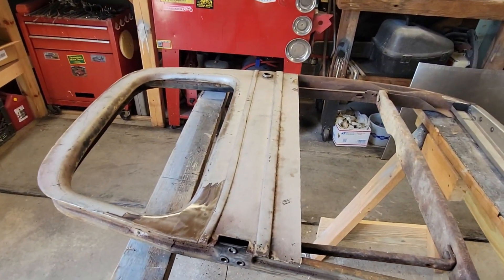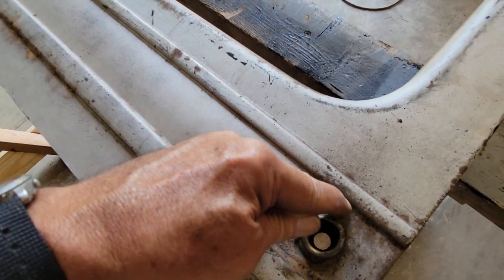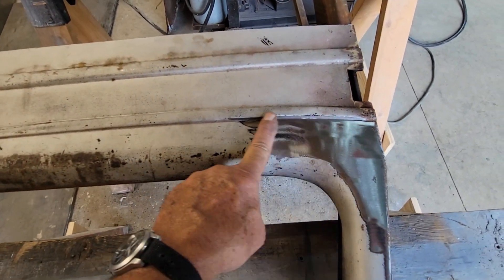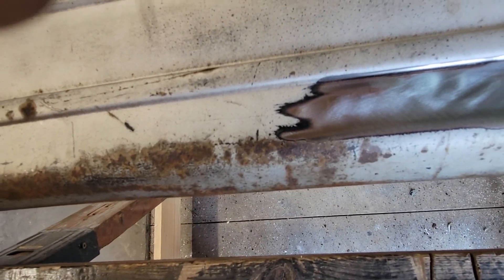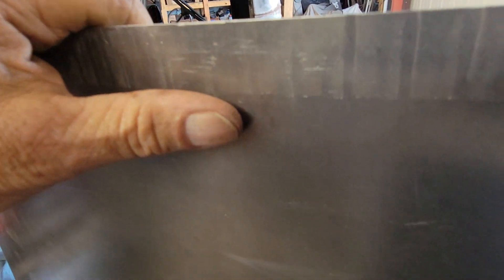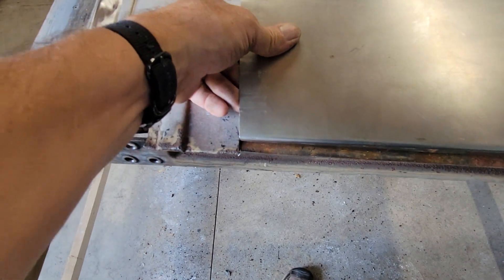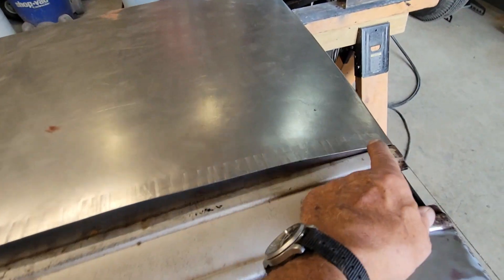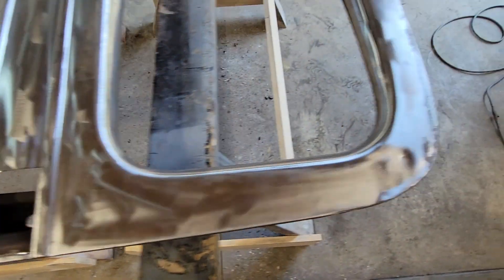1936 Chevy - Drivers door repair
Well we've been busy this fall, but this is a video I did about a month and a half ago. Haven't made much progress.